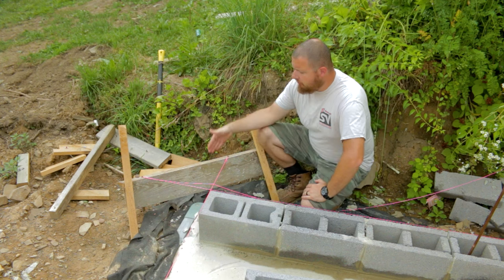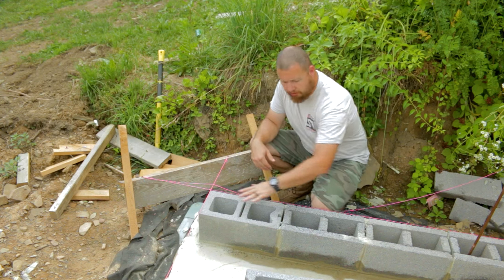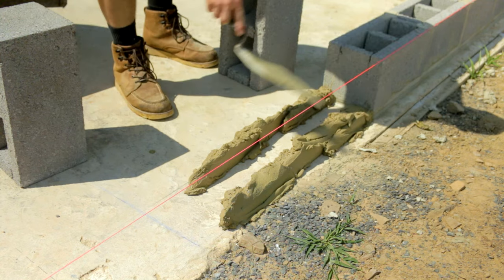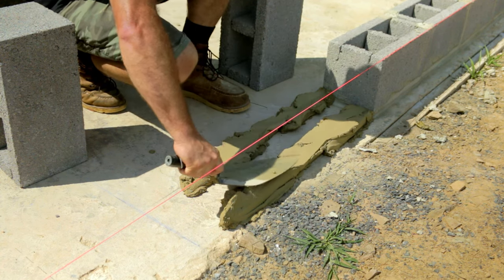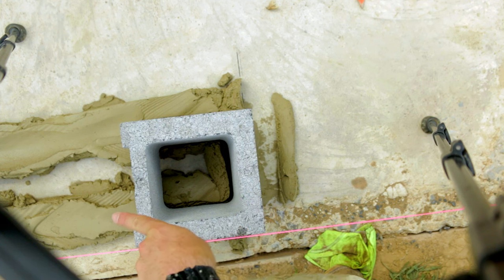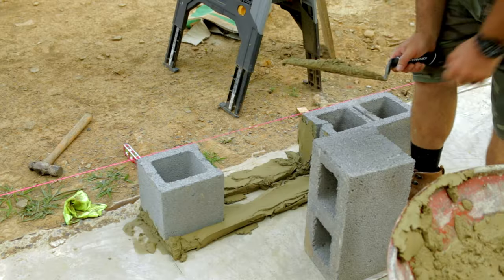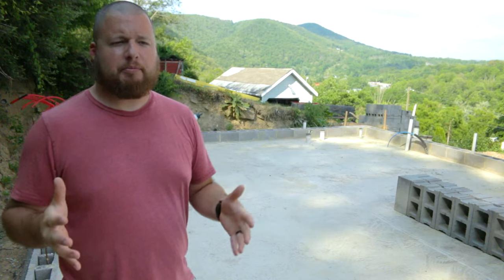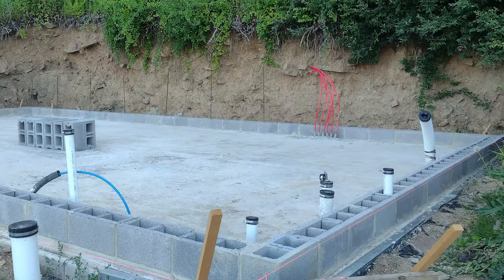Garage Build #20 - Laying the First Course of Block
This video shows how to lay the first course of CMU block onto a concrete slab floor. This first layer is our bond beam blocks that will be filled with concrete and rebar for superior strength. Some tips on how to keep your joints uniform and your block set up for man doors also will be shown.